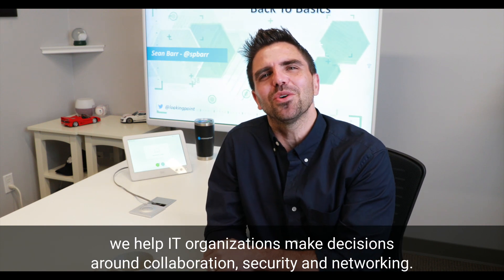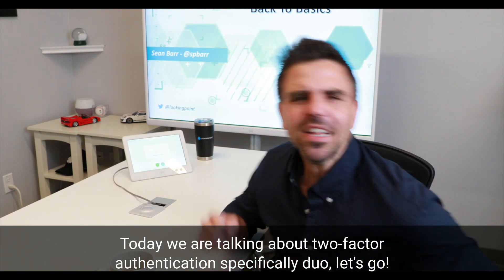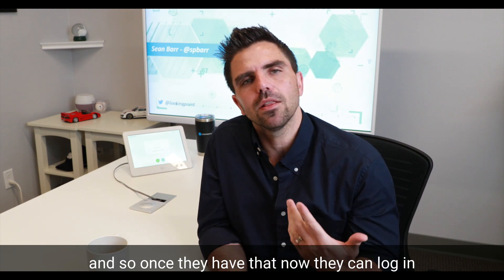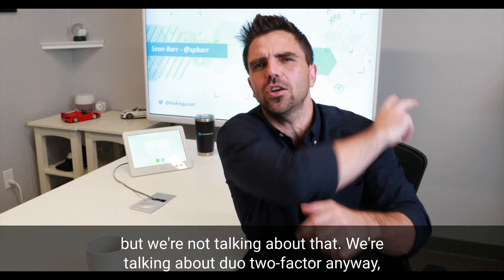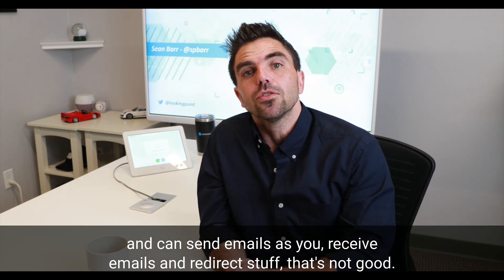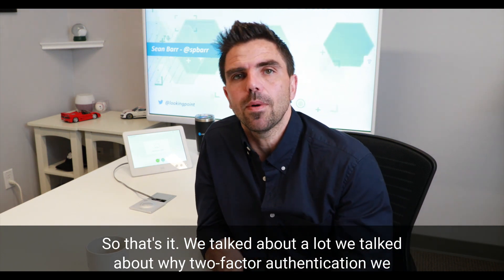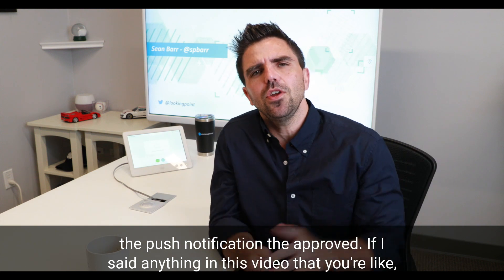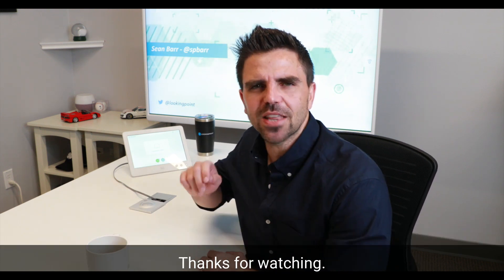Why Would I Ever Need Two-Factor Authentication?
In this Back To Basics we are talking about two-factor authentication! Why you need it? Why you should want it! Also warning signs to look for when you might be getting phished!